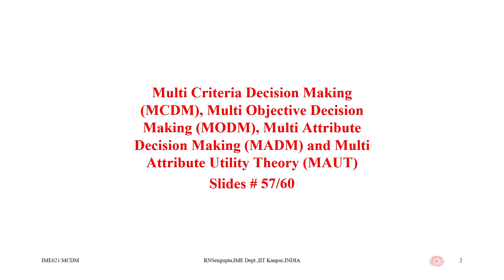Lecture 57 - Coverage (Data Envelopment Analysis (DEA))